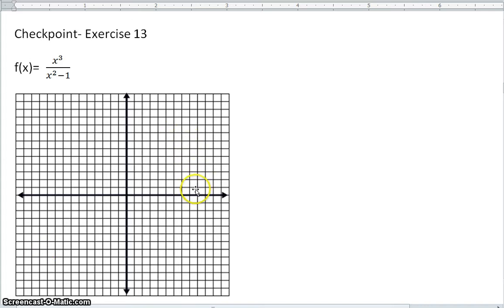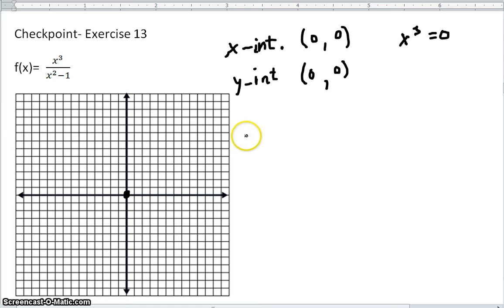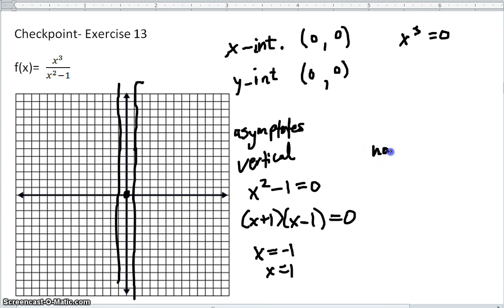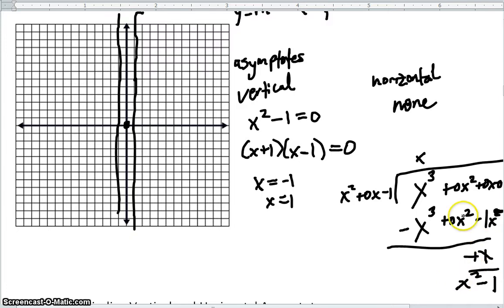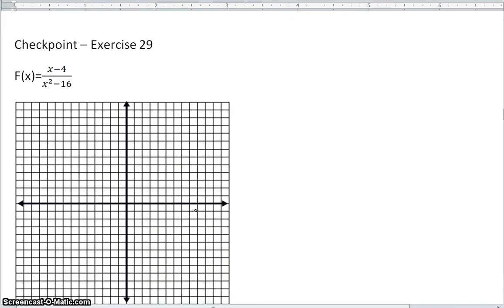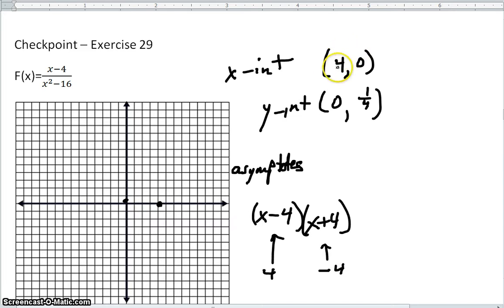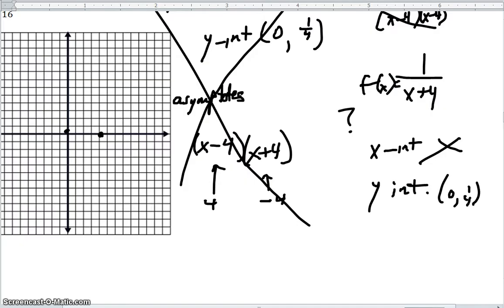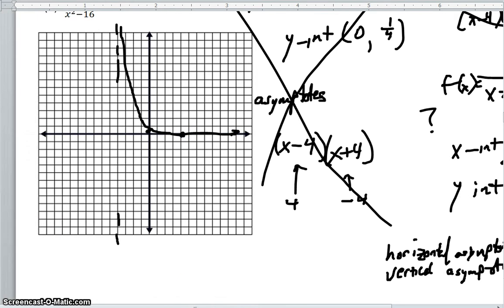LCWM College Now Algebra Chapter 4 Exercises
4.1 / 4.2 Book Exercises